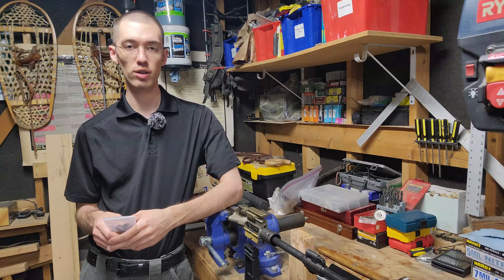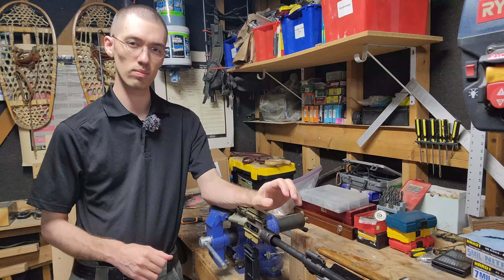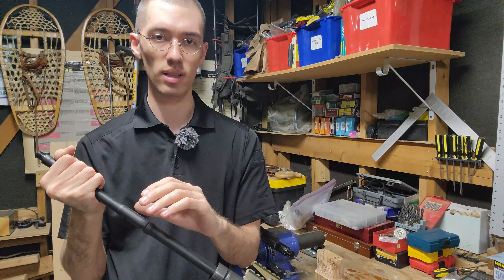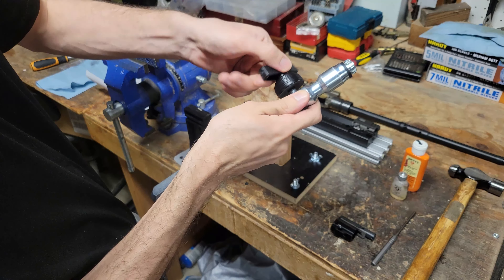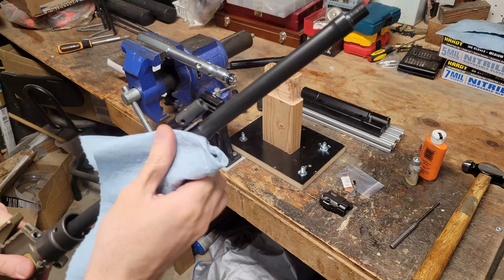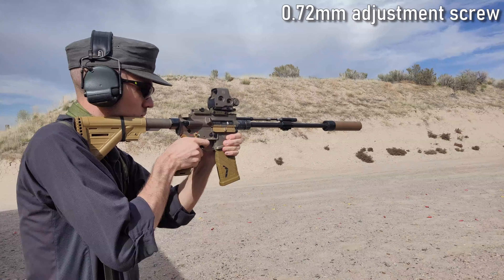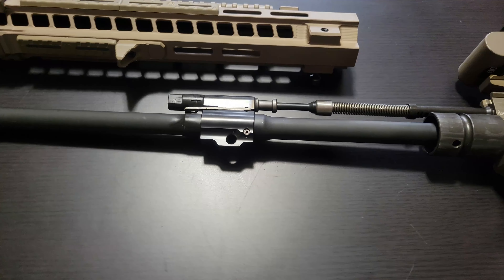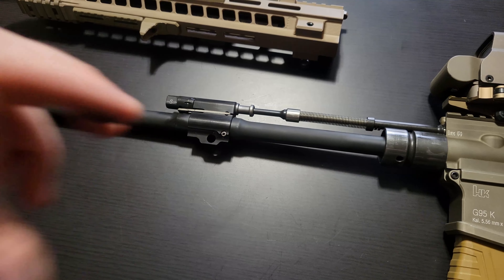Nefarious Arms NA5 A1/A3 Gas Block Installation + Tools Review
Demonstrating the installation of Nefarious Arms’ NA5 adjustable gas block for A1/A3 HK416s, MR556s, and MR223s. Furthermore, this video reviews both Nefarious Arms tools used during installation, and provides a brief supplementary review of the gas block itself. For a more in-depth look at the NA5 gas block itself, see my previous review video on it, which is linked below.

Timestamps
0:00 - Introduction
3:24 - Old gas block removal
4:36 - Pre-installation
6:51 - Installation
10:58 - Post-installation
12:25 - Gas block review
15:24 - Gas block conclusion